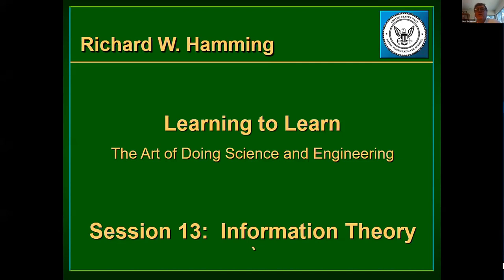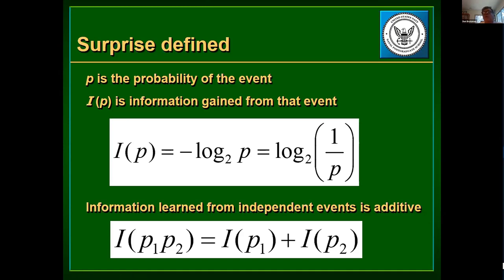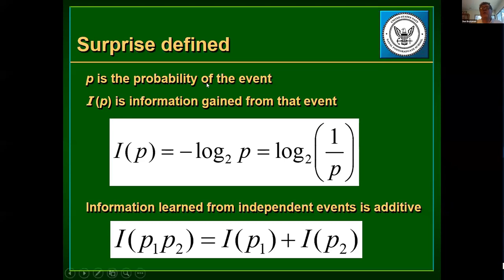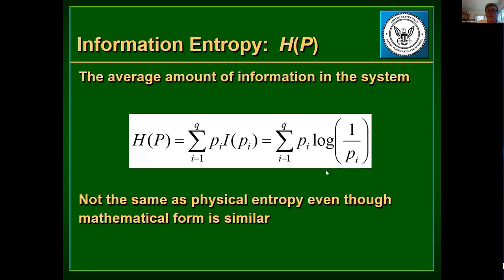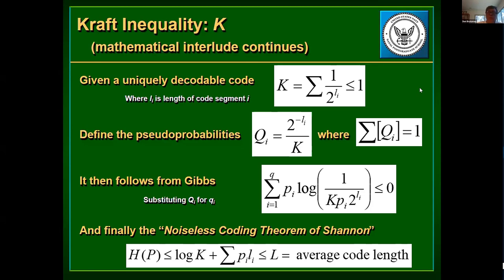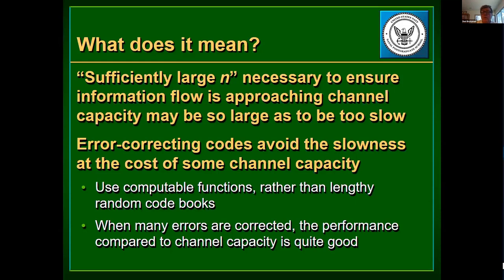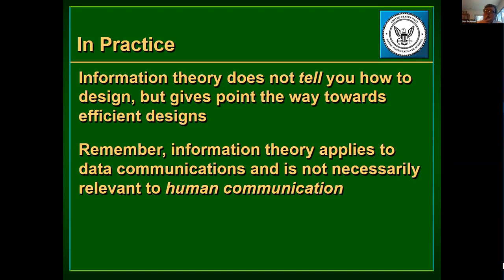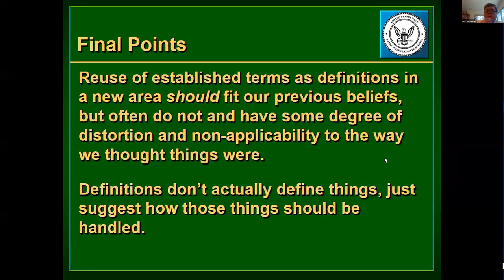Hamming Learning to Learn course discussions: 13 Information Theory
Review of Hamming Learning to Learn Chapter 13, Information Theory. Fundamental nature of information surprise. Differences between data communications and human communications are explored using Naval examples for Network Optional Warfare (NOW).